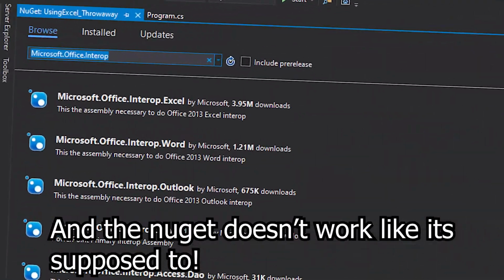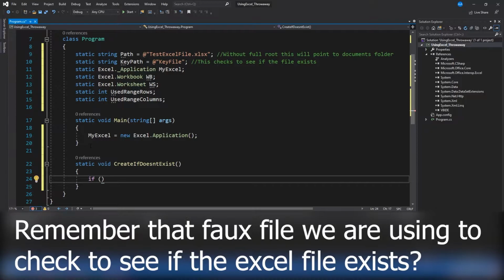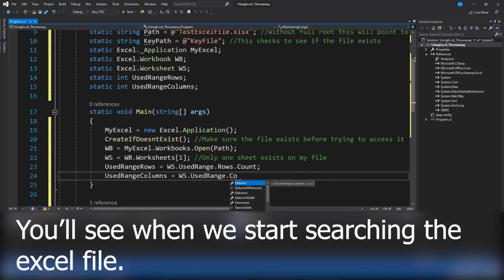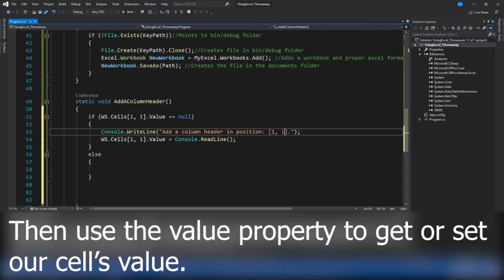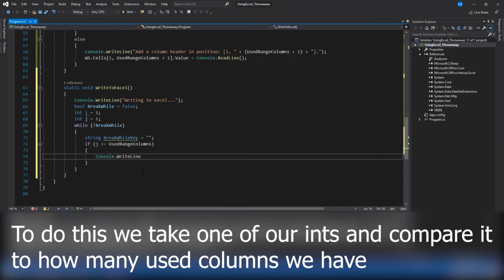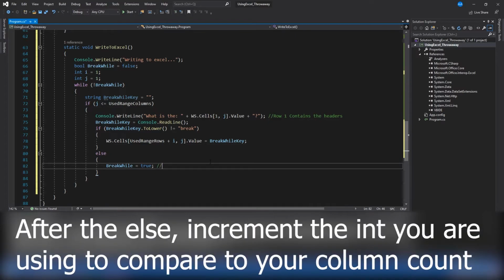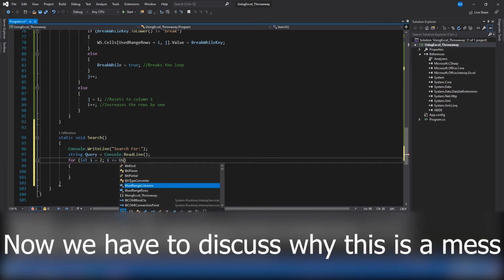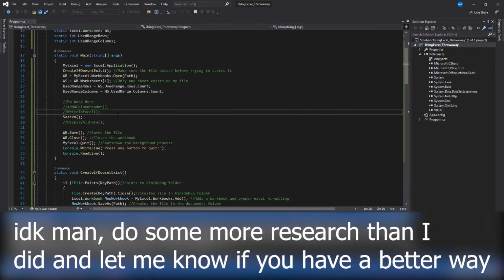[Tutorial] How to use excel with C# if you are into that kind of thing.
Don't worry, I wasn't driving. I record audio in my car because it's the quietest place I have.
The low constant hum you hear throughout the video is my car's AC.

I make videos for a few reasons:
1: To learn the material better by thinking about the video and teaching it.
2: For Fun.
3: To be a better talker.

I'm in no way an expert. I've only been coding for a year. Take everything I say with a grain of salt, there is always a better way to do it.